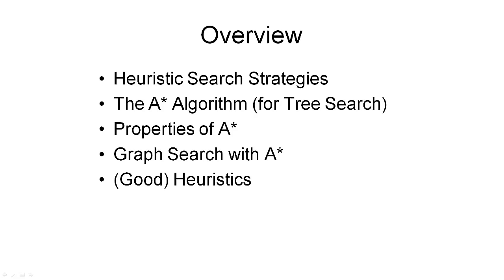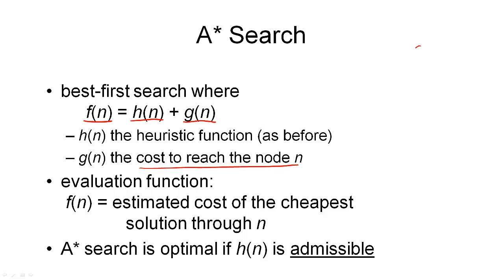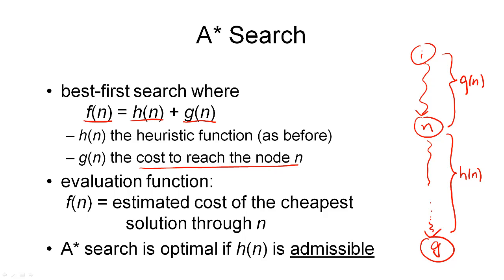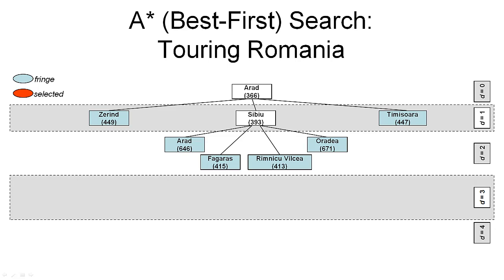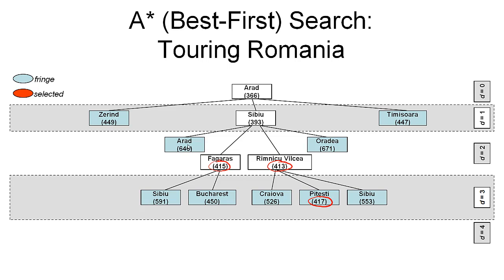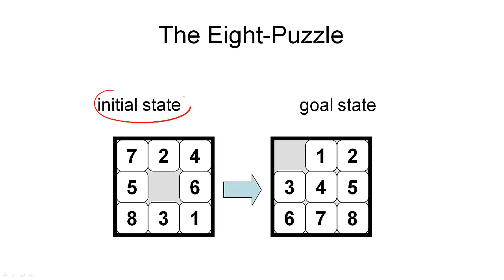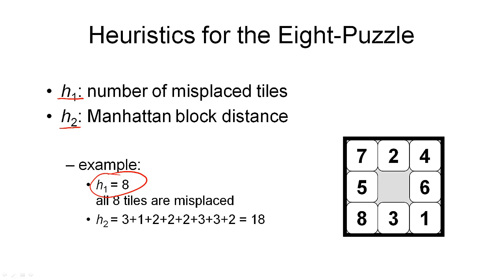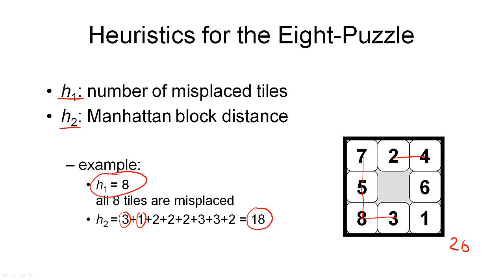2.2. AIPLAN - A* Tree Search